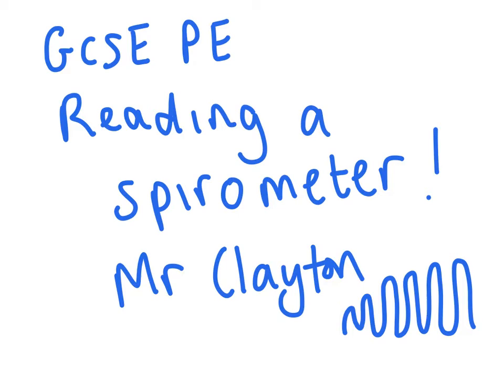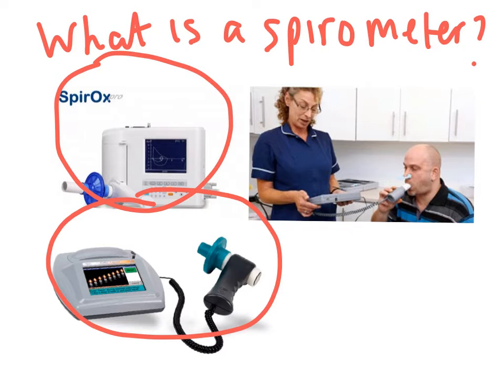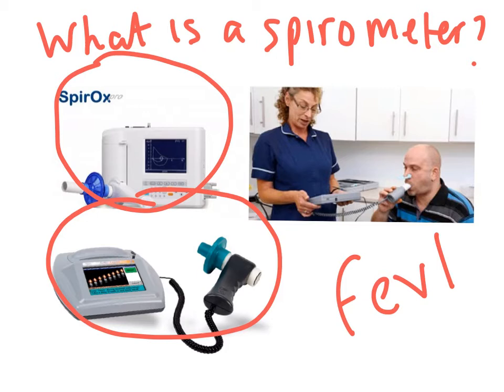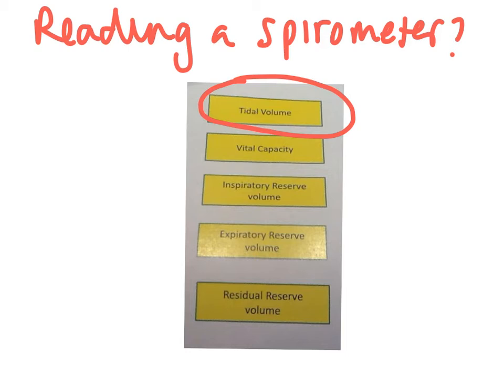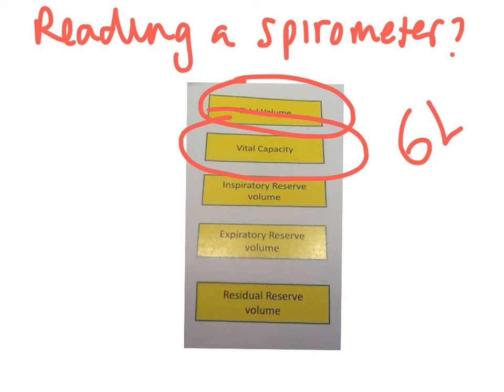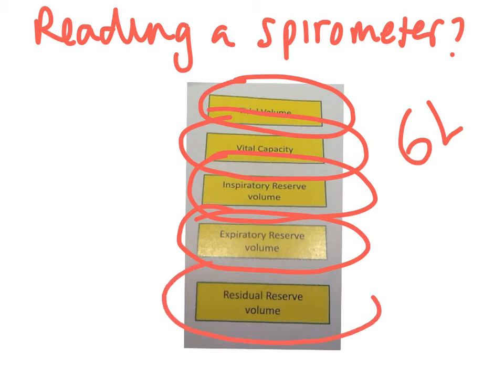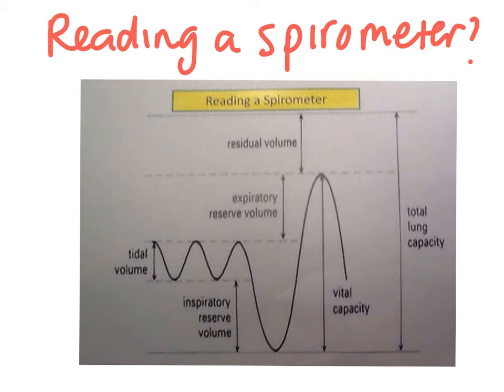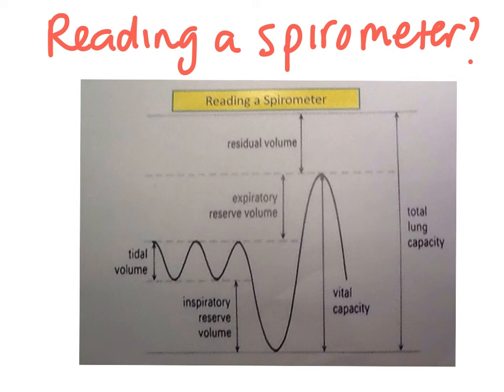GCSE PE Reading a Spirometer